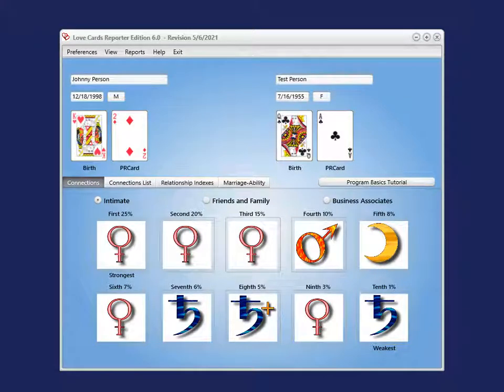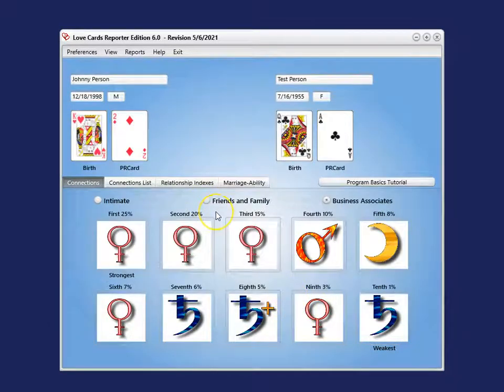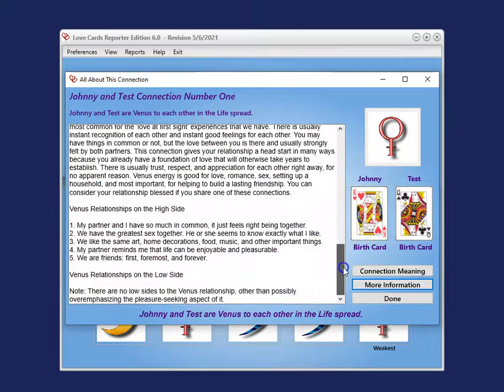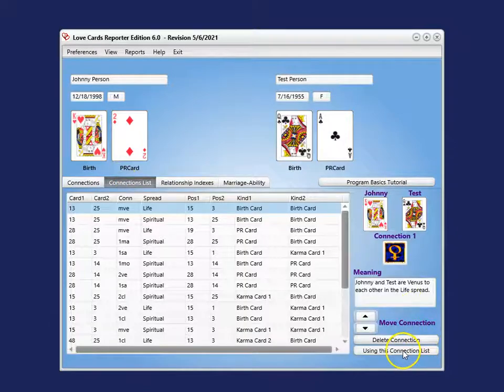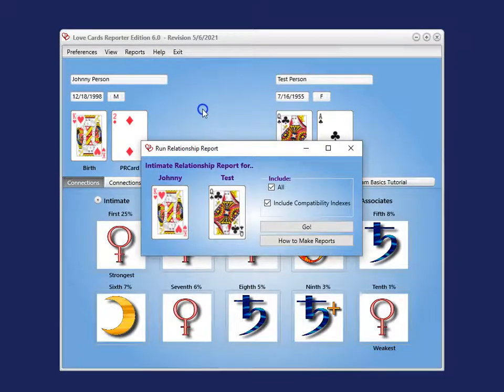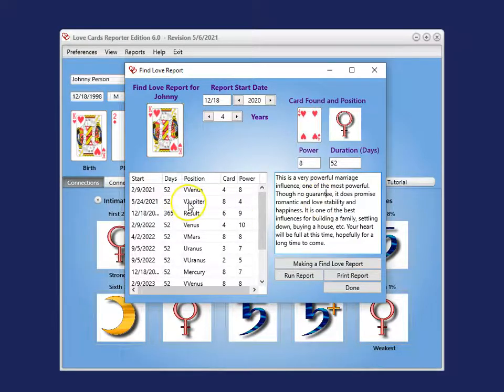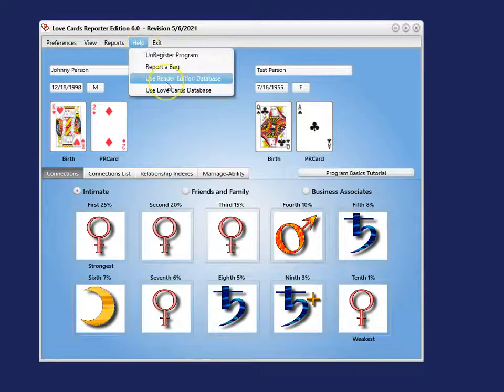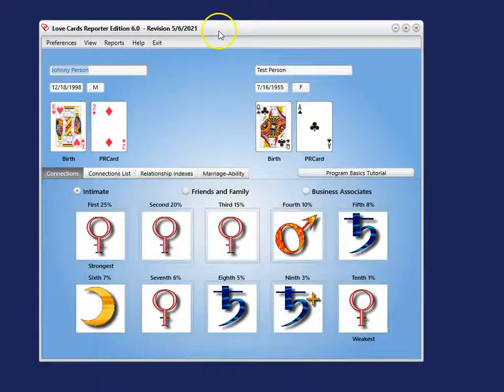Love Cards Reporter 6.0 Features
Our latest software program, compatible with Mac and PC computers is ready! You can really find out everything you want to know about any relationship, and even when you will meet someone new!

for all the details and how to order.